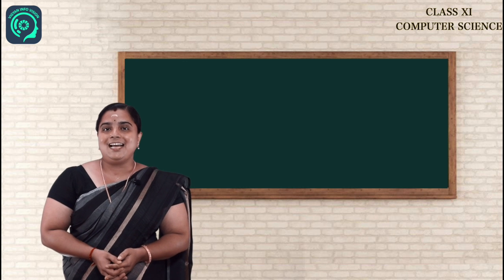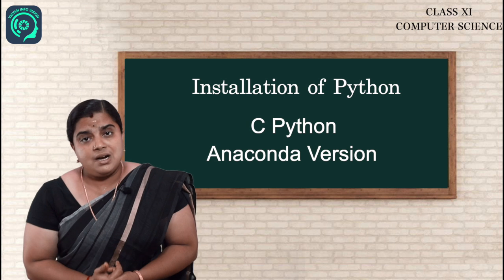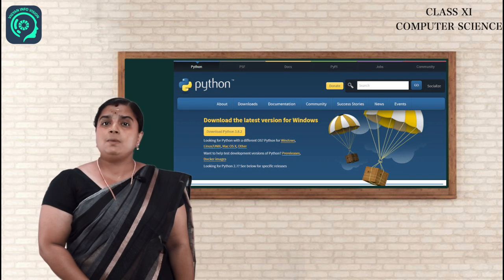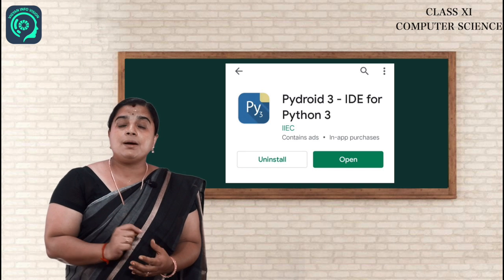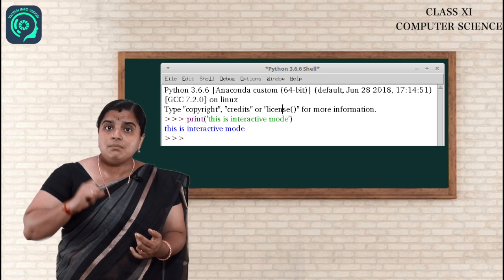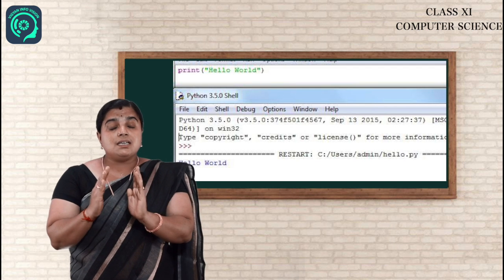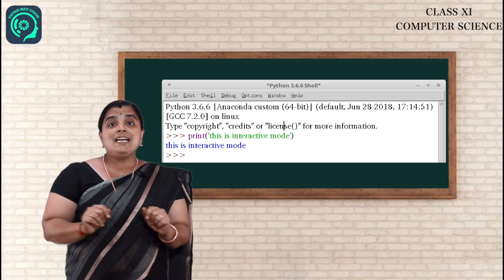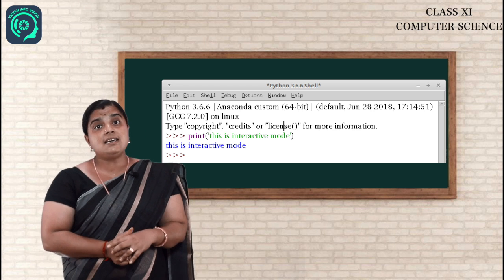Class 11 | Computer Science | Python[Module 2] | VIGYAN INFOVISION | PDSSC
Ms. Sreeja R | St.Raphael's Cathedral School Palakkad |  VIGYAN INFOVISION | PDSSC | Online Educational Portal | In Association With HYMNS MEDIA Palakkad